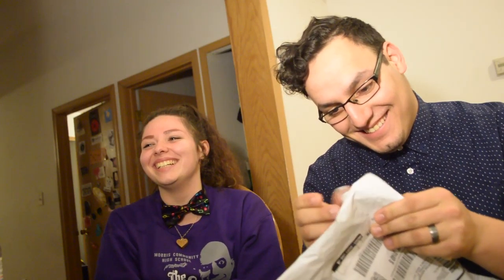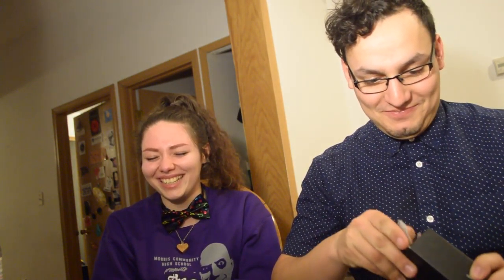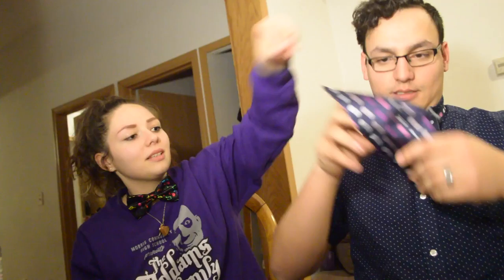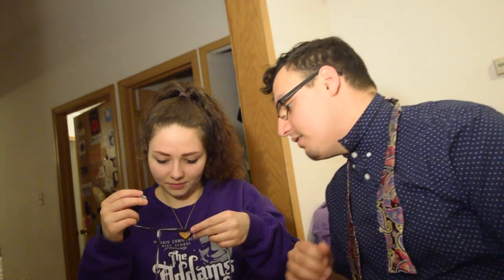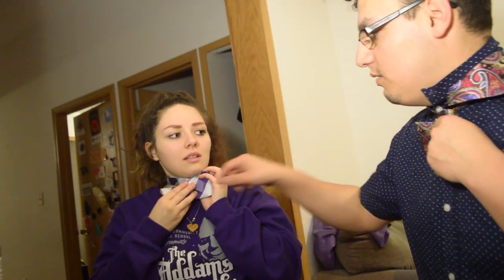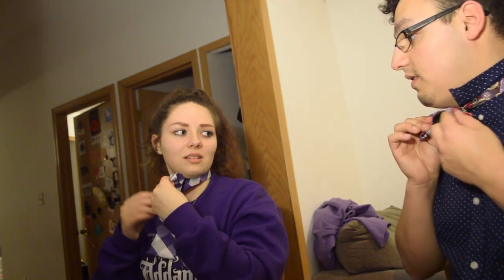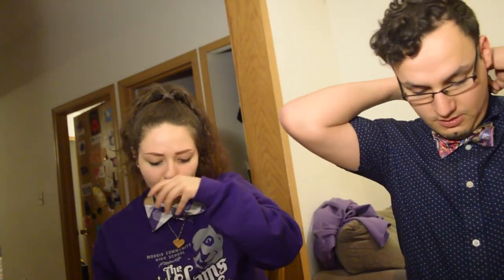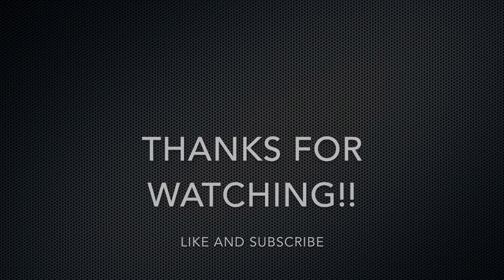Bowtie Reveal!!!!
Hey guys, these are my new bowties!!

Sorry about the camera angle, I'd re-record but this kind of video is a one-take type of thing